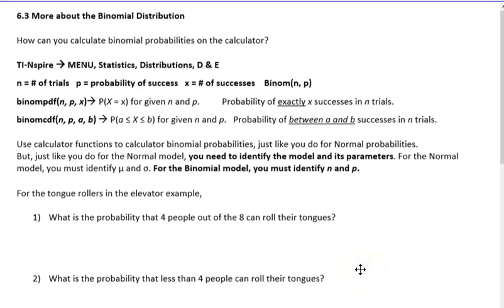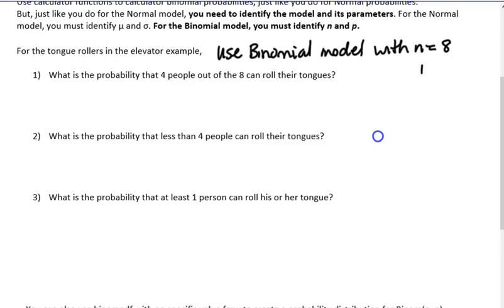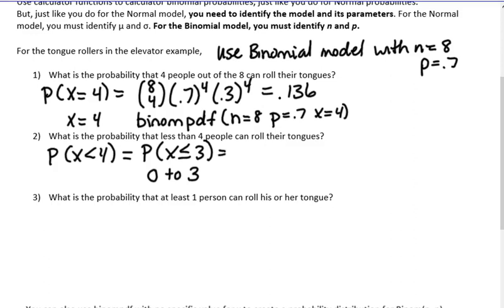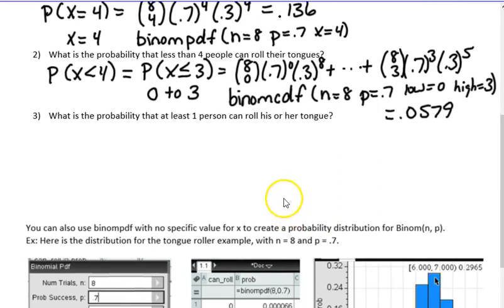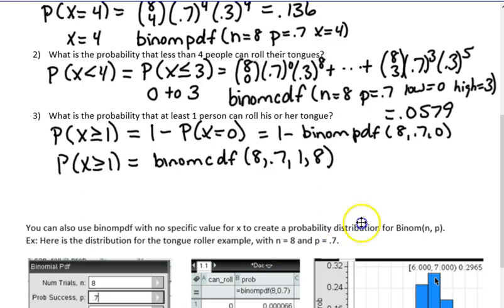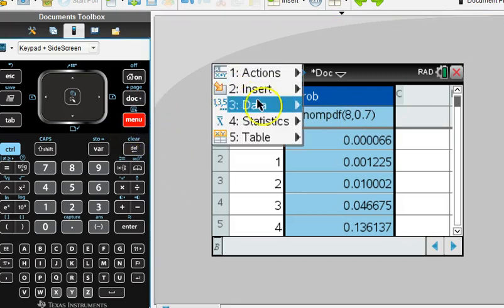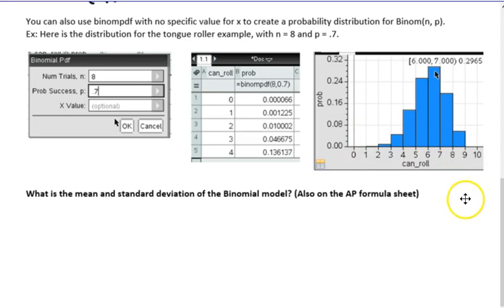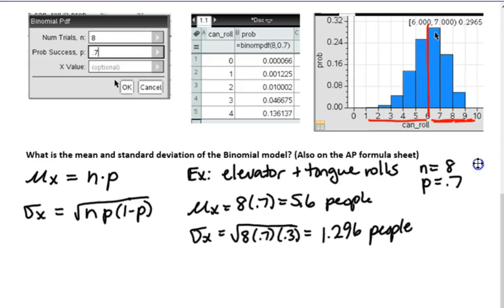6.3 #3 Binomial Model: Calculator, Mean, St Dev